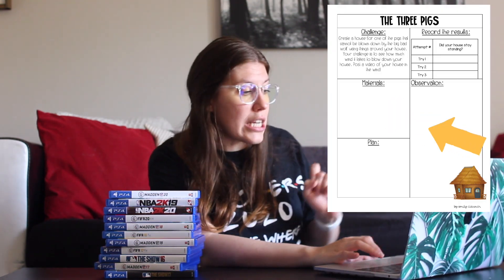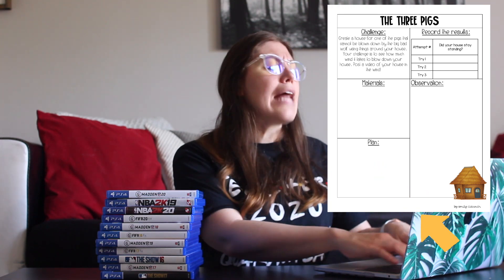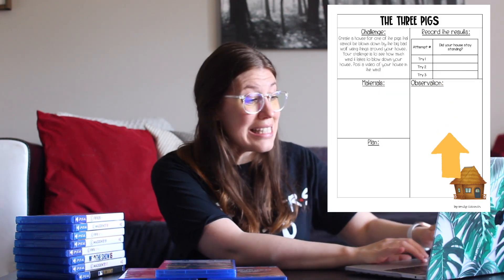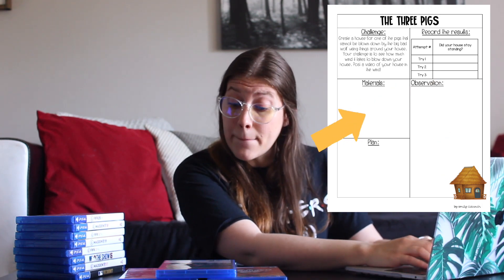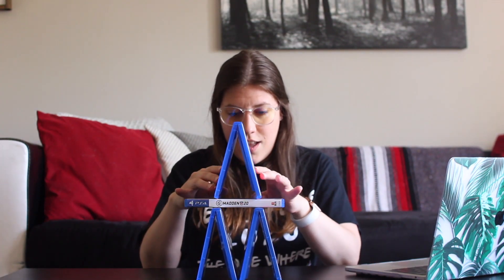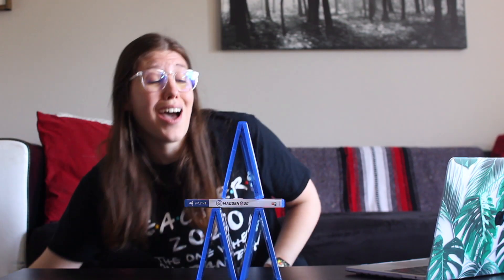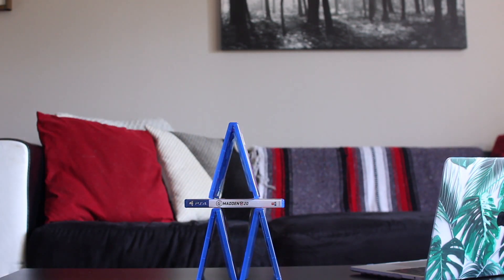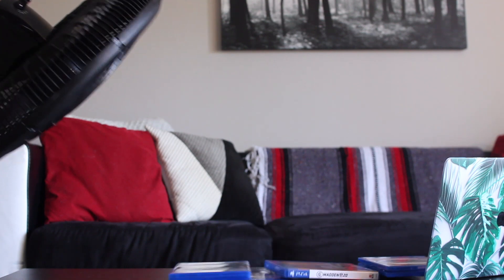Science Experiment: The Three Little Pigs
What do fairy tales have to do with science? Hmmm. Can you build a house strong enough to withstand the wind? Watch the video to see Ms. Foutz try!